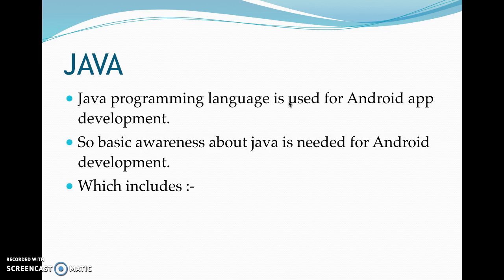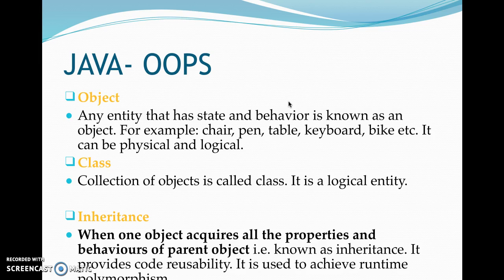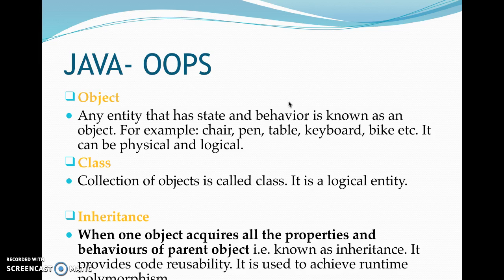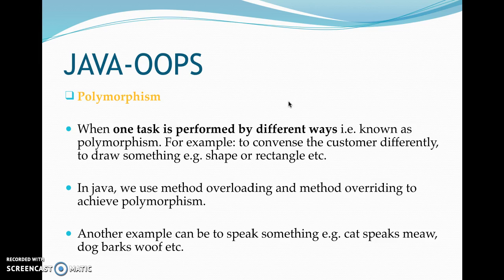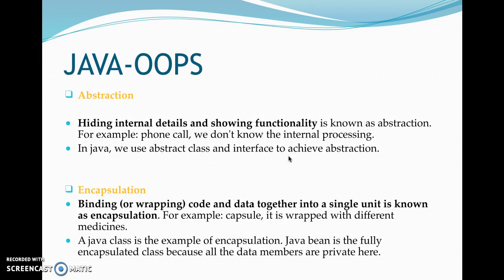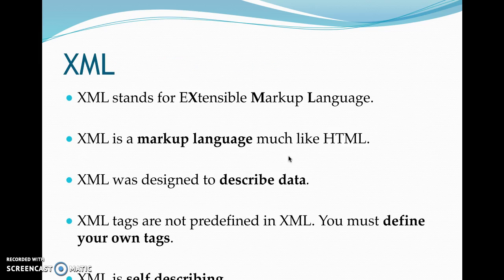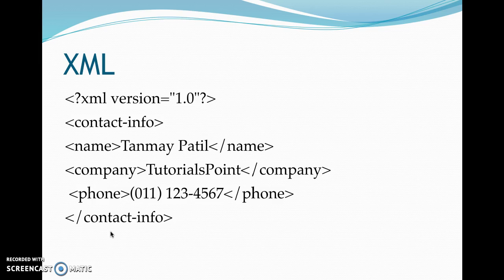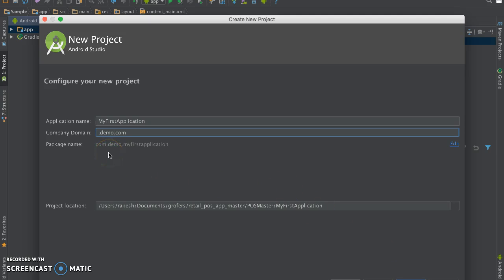Android_Part2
Description of Android Development environment and pre-course Java language requirement